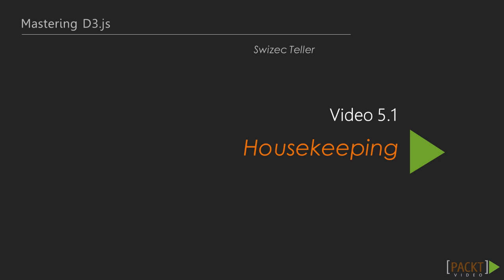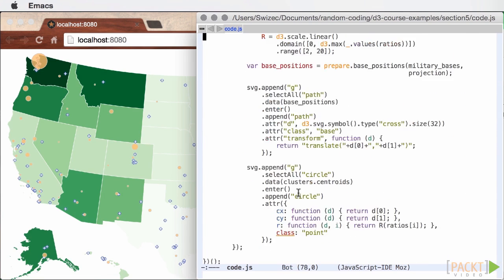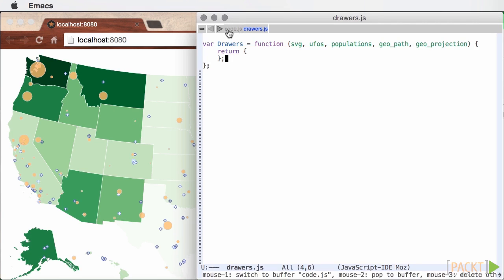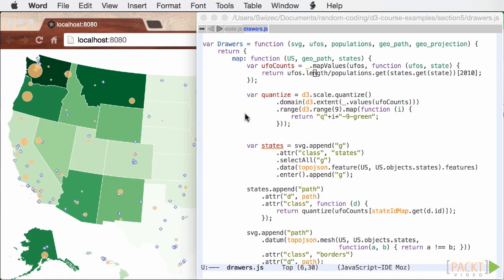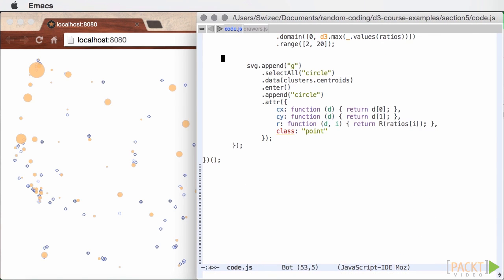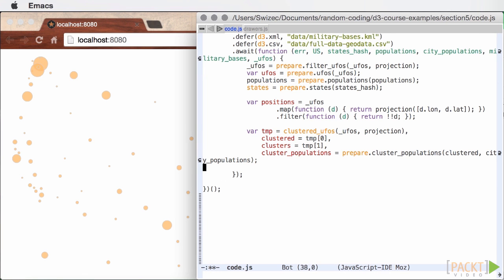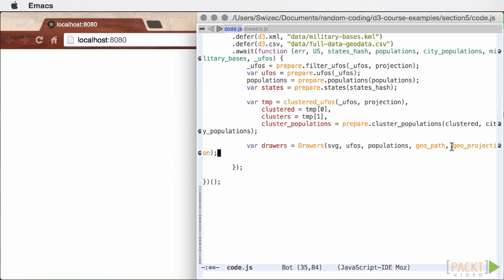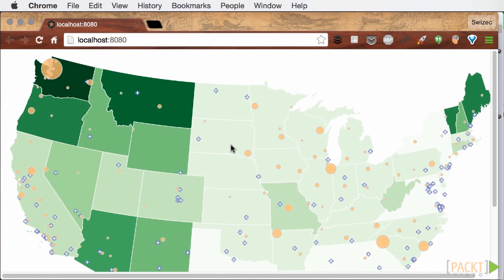Mastering D3.js Tutorial: Housekeeping | packtpub.com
Our code has gotten messy and we'll have more fun working with it after some cleanup.
• Copy and paste the code to make it easier to use